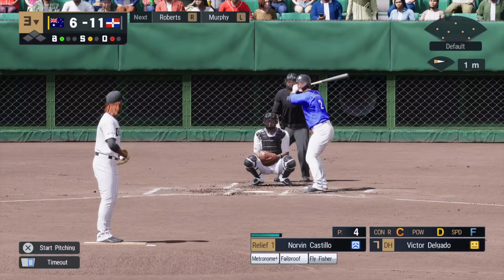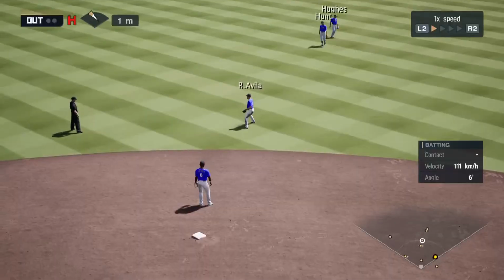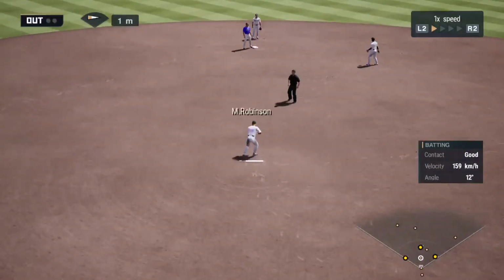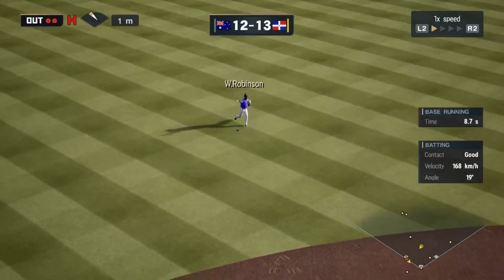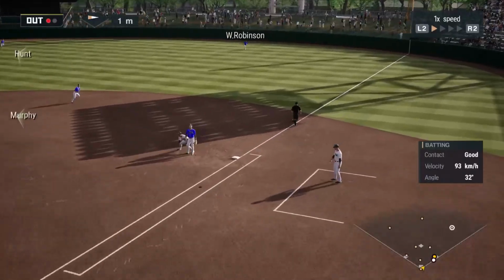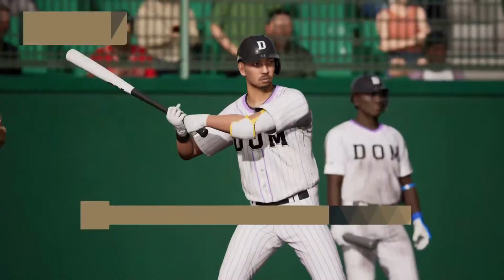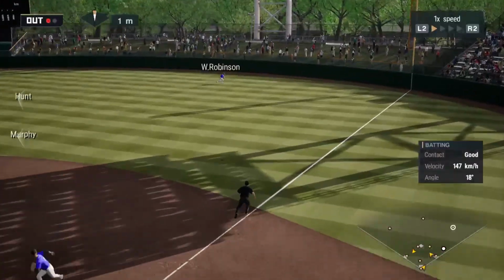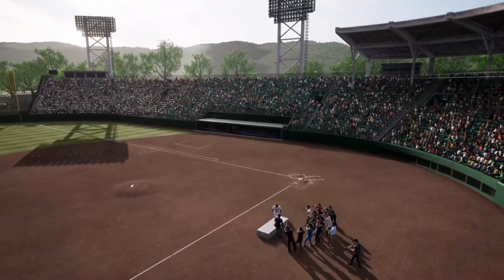Fortlive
Pelea aleatoria